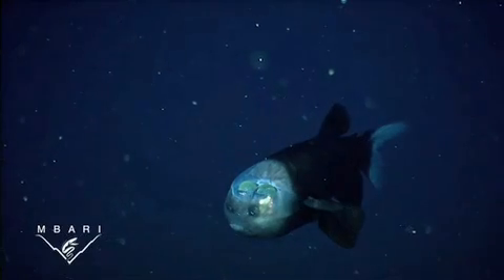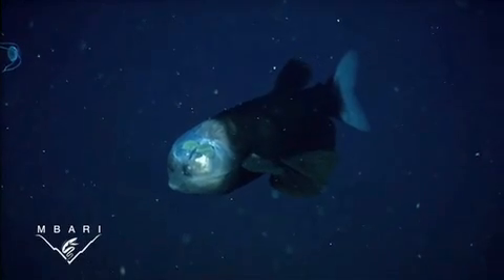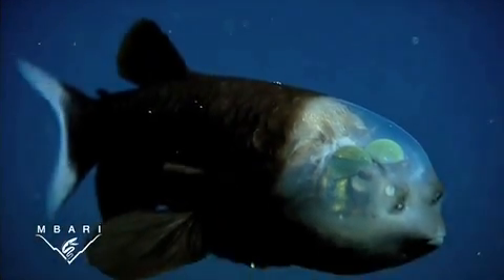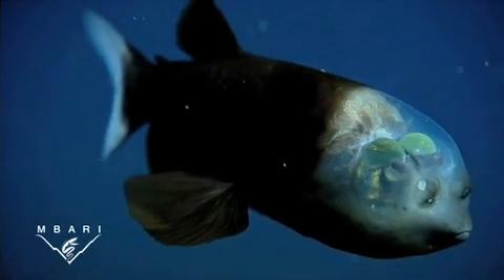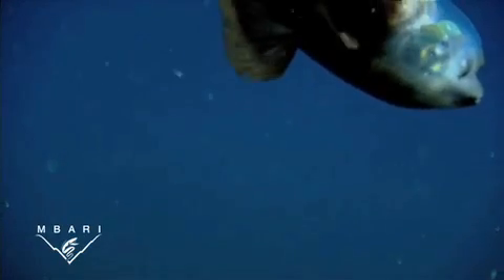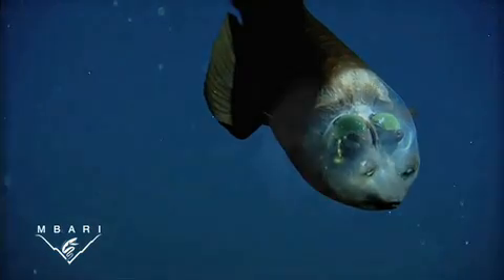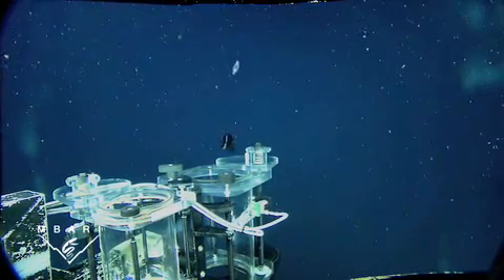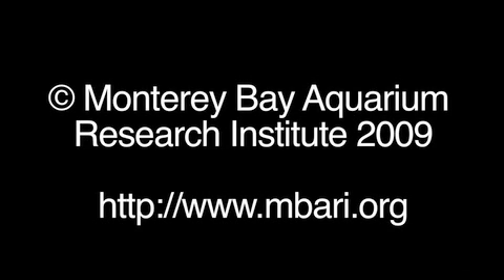pez con cabeza transparente-Macropinna Microstoma(sin subtitulos)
este es un raro pez que tiene la cabeza transparente, lo curioso es que los dos puntos negros en el frente paresen ser sus ojos pero en realidad son organos olfativos. sus verdaderos ojos estan dentro de su cabeza y son de color verde